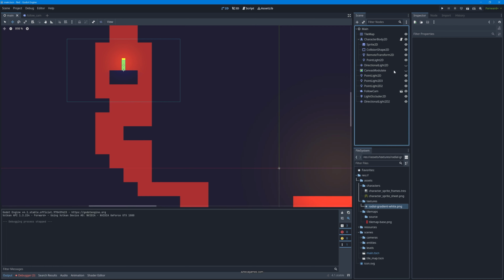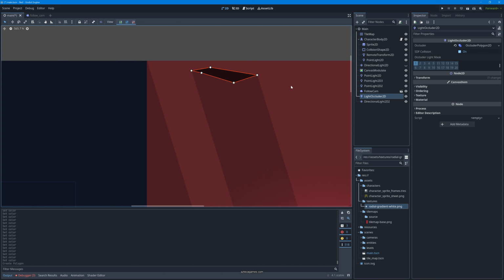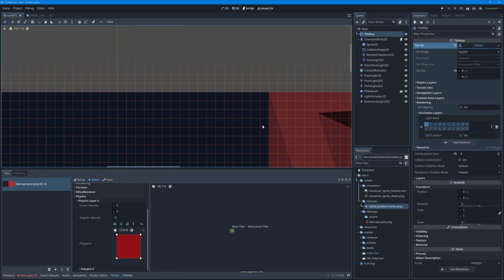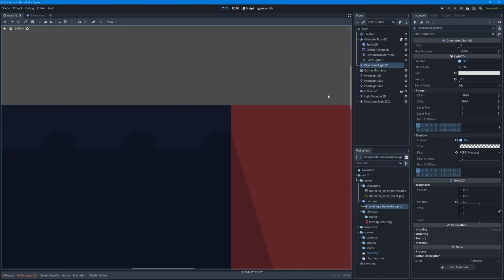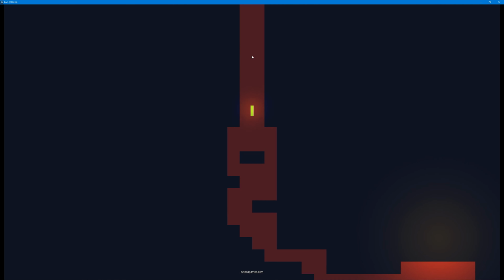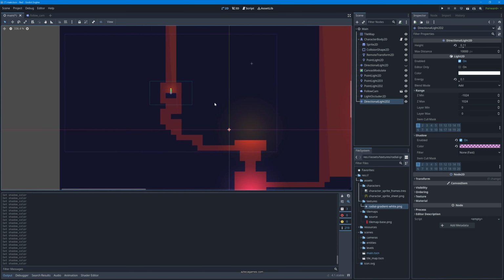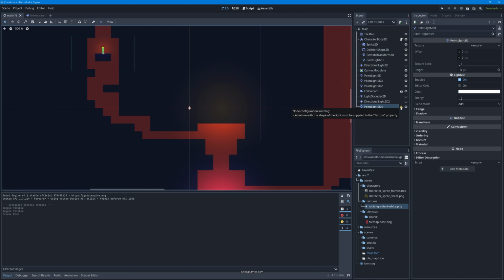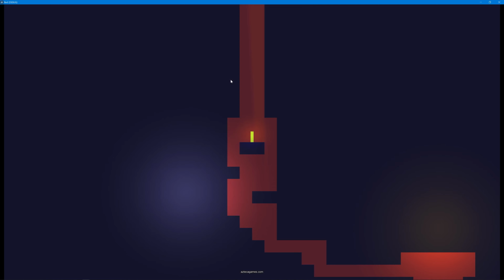Add lights to your TileMap game using Occlusion layers in Godot 4.0 Tutorial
How to add lighting to your 2D, TileMap based game in Godot 4.0 and above.
If you want certain tiles of your TileMap to block lights and cast shadows, then you will need to leverage the power of the mighty occlusion layer! Combined with 2D lights, they can be used to create areas of interest and cool lighting effects.

[ Links ]
► Itch: aztecagames.itch.io
► Don't have art to use? Use the same tile set I use in the video